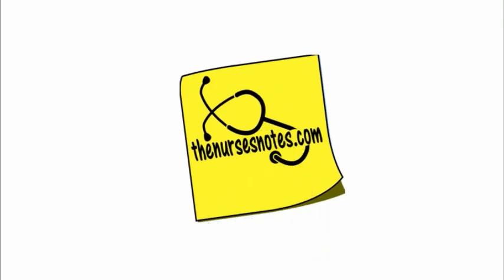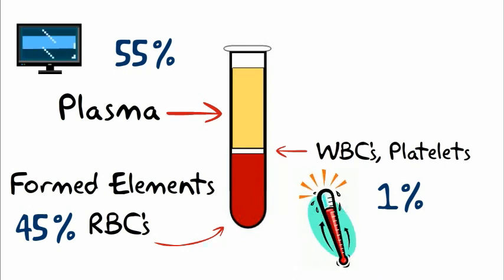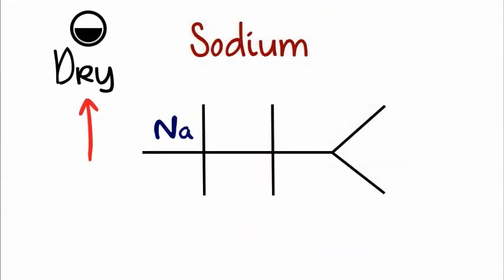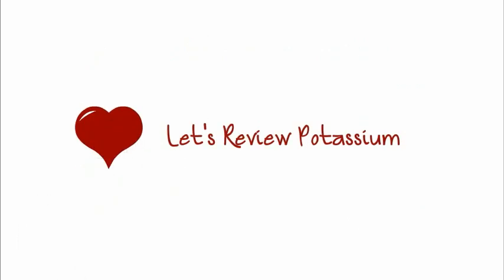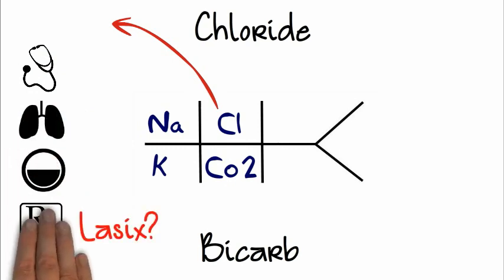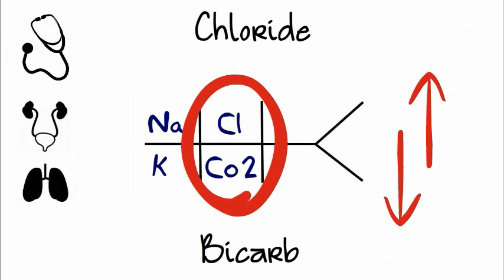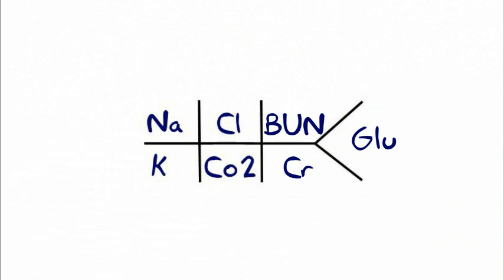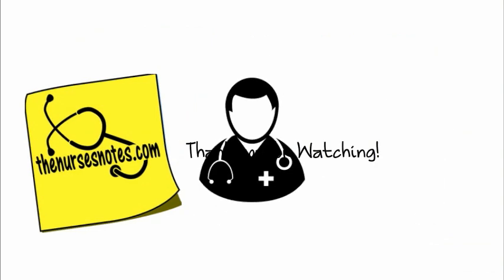What is BMP CBC Chem 7 Chemistry 7 Nurse Labs Nursing student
What is the BMP or Chem 7 or Chemistry Fishbone Diagram explaining labs -Blood Book  Hyponatremia Sodium Lab Value Blood Hyponatremia Mnemonic Nursing Student This is the second video explaining the basics of the BMP Fishbone diagram explaining the Hyperkalemia Hypokalemia, Na K Cr Hypomagnesemia BUN Creatinine Addisons Dehydration Study Sheets for Nurses NCLEX Tips The Nursing Notes KAMP Nursing--